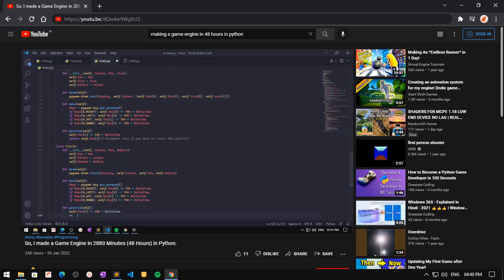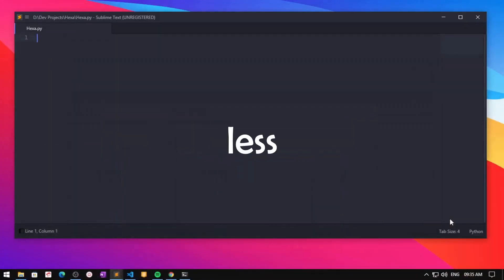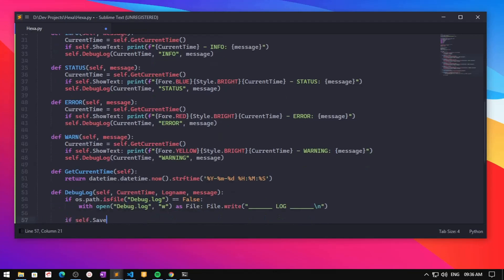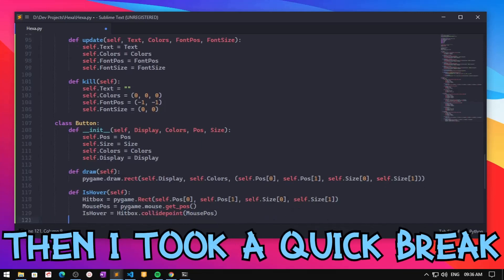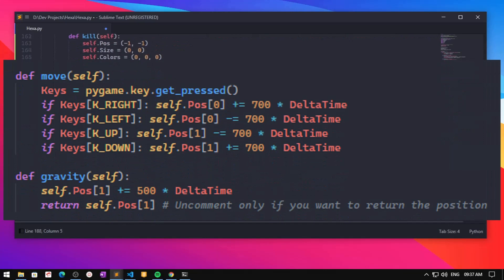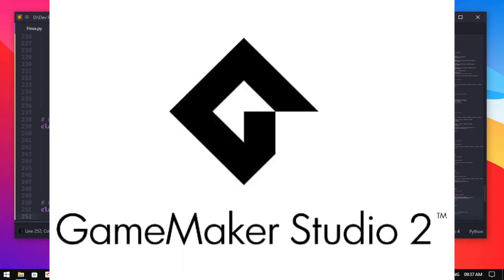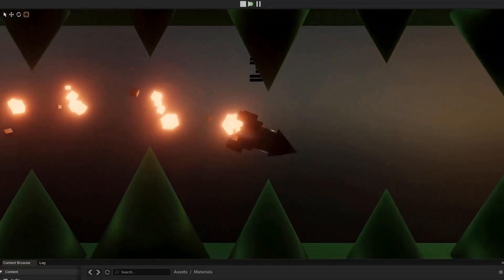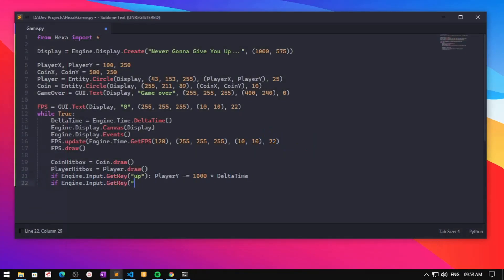Programming a Game from Scratch in 12 Hours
Last Month I Made a Game Engine in 48 Hours in Python for my video "So I Made a Game Engine in 48 Hours." and it seems you guys want me continue working on it so here we are.

Here's How I Made my Very Own Game Engine, Hexa in just 12 Hours. Making a Game Engine is not that easy but it is definitely a very fun challenge to take. To be a Game Engine Developer you must know How to Make Games because when you know How a Game is Made then you indirectly get the raw knowledge of How a Game Engine is Made. There are several Game Engines on the Internet that You can Use to Make Games but I'll recommend you to use Unity or Godot rather than Unreal or something else.

Hexa is a Simple 2D Game Engine written in Python's Pygame library, it is meant to be a small project and if you want me to make it in C++ then consider liking and subscribing because if this video gets 20 likes I will rewrite Hexa in C++ using something like SFML or SDL2.

🕖 CHAPTERS
0:00 Intro
0:13 Oh You Don't Know What Hexa Is?
0:31 Making log to log
0:45 Working on some graphic stuff
1:13 Rewriting the Entity system
1:45 Triangles :)
2:07 Programming a New Physics Engine
2:40 Making the Engine class
2:57 Wow that was really cool!
3:07 Designing our Game
3:30 Playing the first ever game made in Hexa
3:40 Outroo

🎶 TRACKLIST (IN THE ORDER THEY APPEAR IN THE VIDEO)

🔖 TOPICS COVERED
- Making my own Game Engine.
- Rewriting my own Game Engine.
- Game Engine in Pygame.
- What is Game Engine?
- WHY and HOW to write a Game Engine?
- How Game Engines Work!
- Why not to use Unity, Unreal, Godot or Hazel?
- Hexa Game Engine

🖥 MY EQUIPMENT
iBall Piano 430 USB Hub
Logitech MK215 Wireless Keyboard and Mouse Combo
Zebronics 21.5 inch (54.6cm) LED Monitor

🎥 CHECK OUT OTHER COOL VIDEOS YOU MAY LIKE